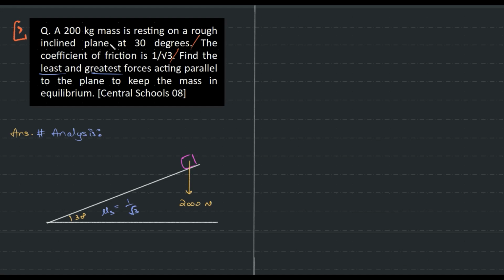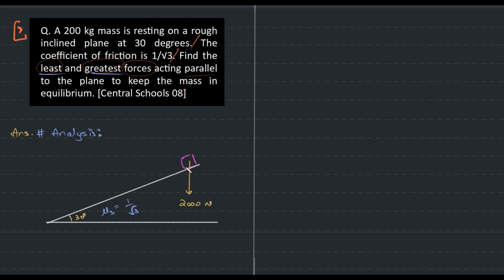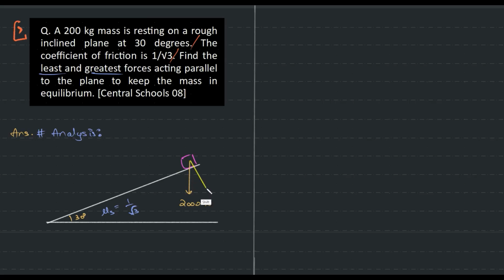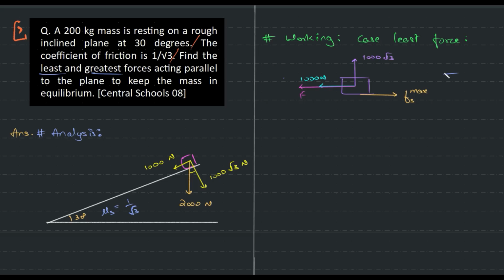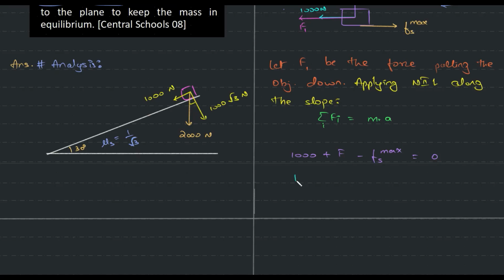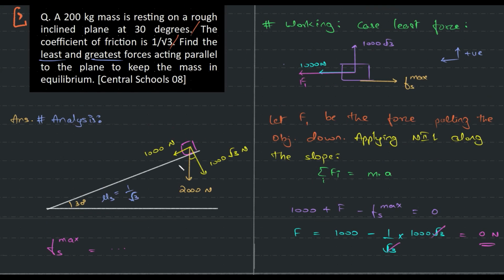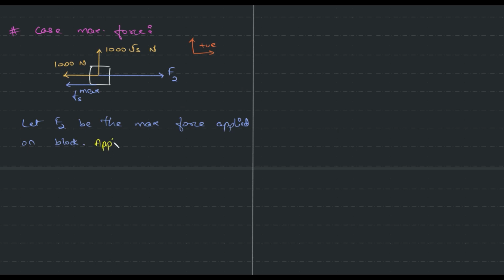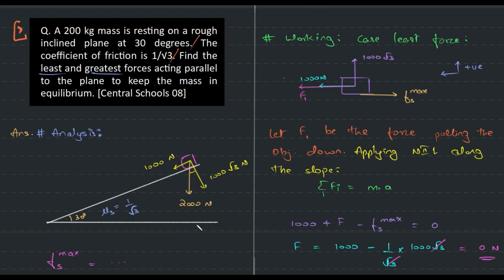05 F2 L1 Q5